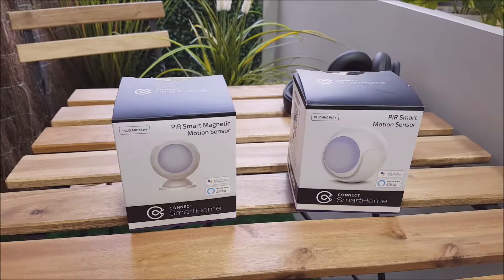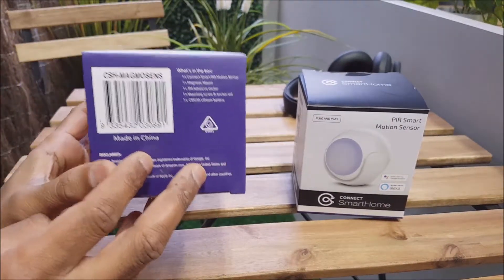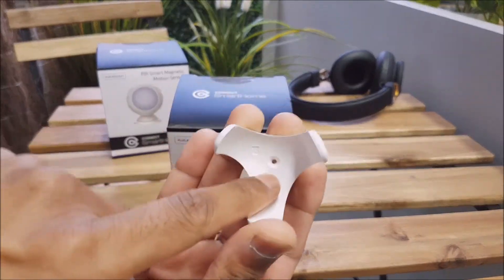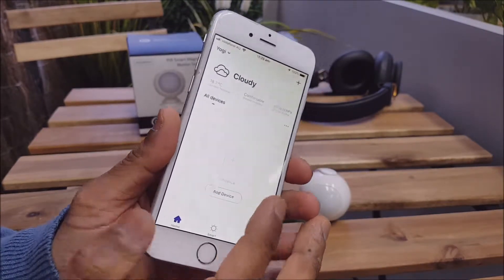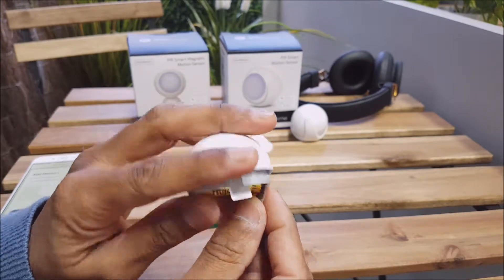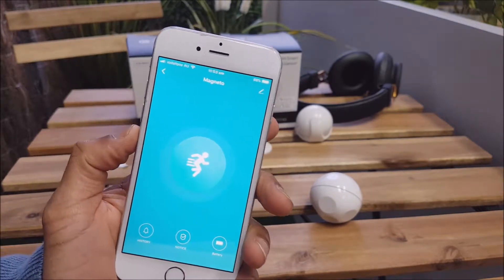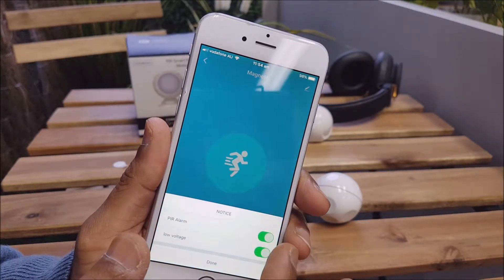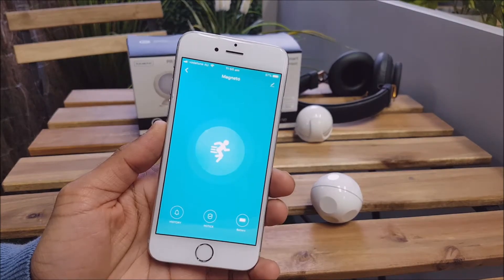Connect PIR Smart Motion Sensor Instructions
A quick instructional video on the Connect range of PIR Motion Sensors.  Not only can you use these sensors as a security measure but you can also setup scenes in the Connect Smart Home app which can be paired with other devices in the range to turn on/off when motion is detected e.g. walking into the kitchen could be setup to turn on the lights and the kettle.

Video Time Stamps:
Pairing the Motion Sensor to the Connect App - 3:20
Motion Sensor Features/Functionality - 6:22